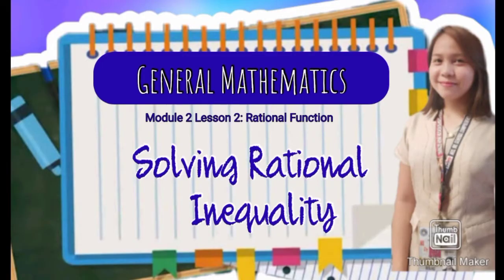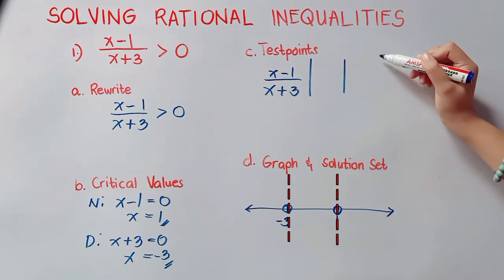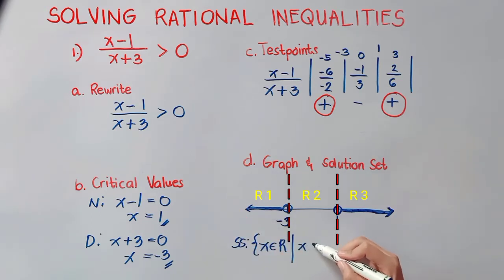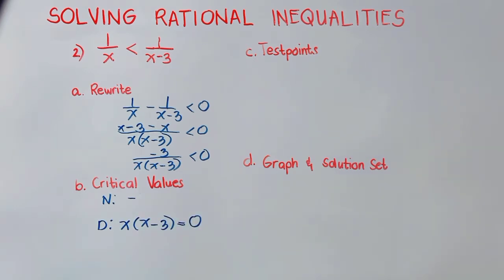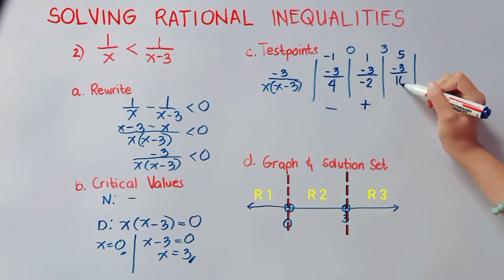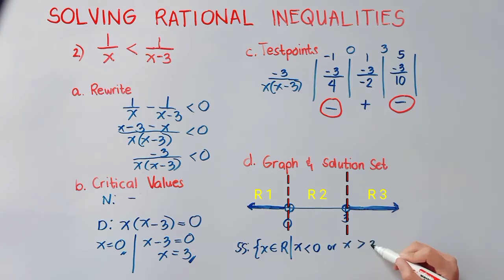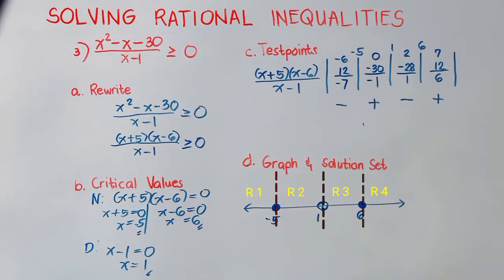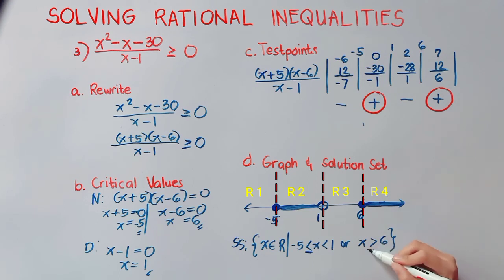Solving Rational Inequalities | General Mathematics | DepEd Guide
General Mathematics
Module 2: Rational Functions
Lesson 3: Solving Rational Inequalities
General Mathematics Module
Misamis Oriental
Misamis Oriental General Comprehensive High School
DepEd